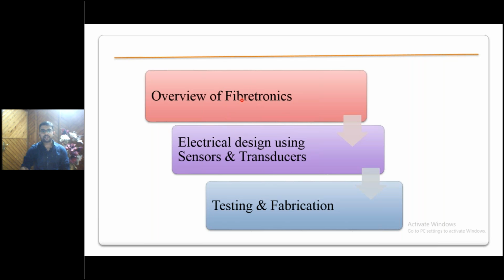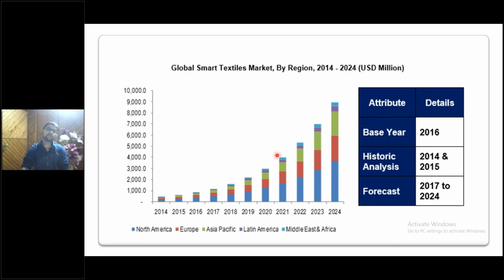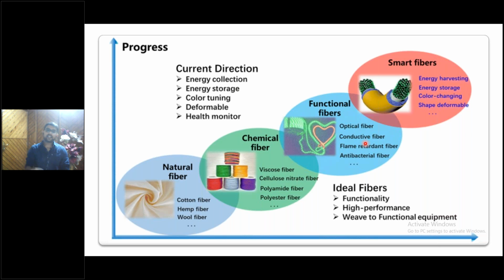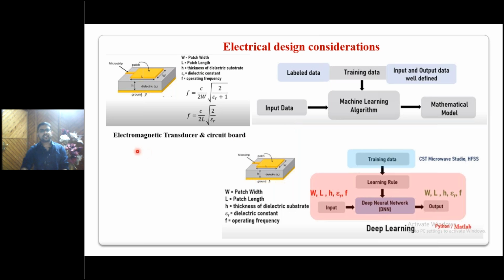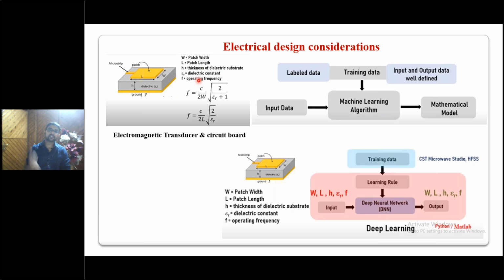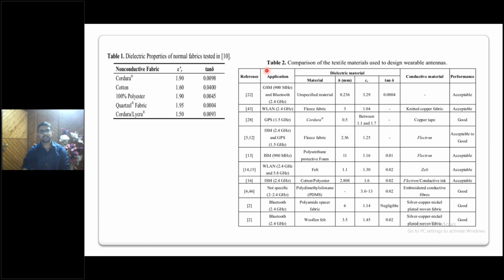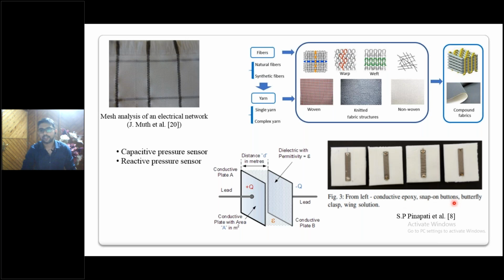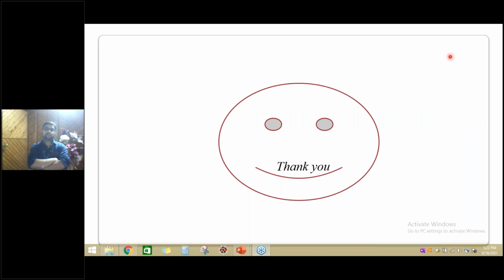Fibretronics | Prof Debarghya Dutta | UEM JAIPUR | Webinar